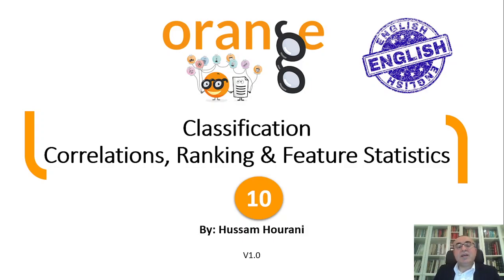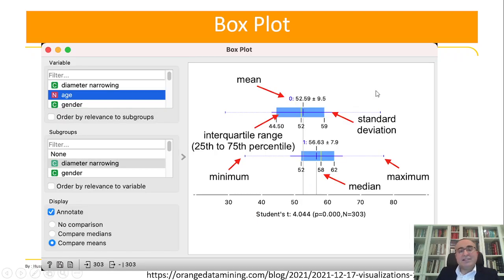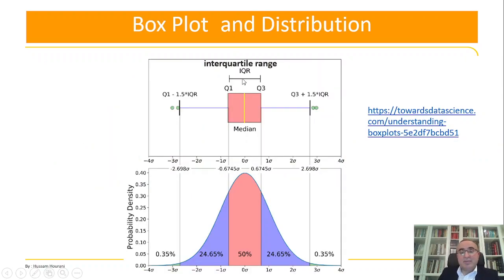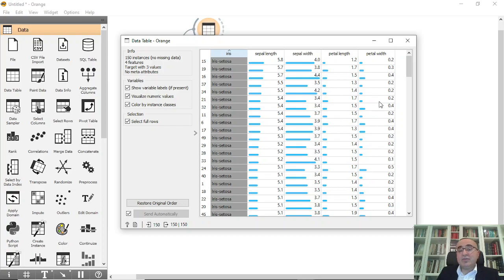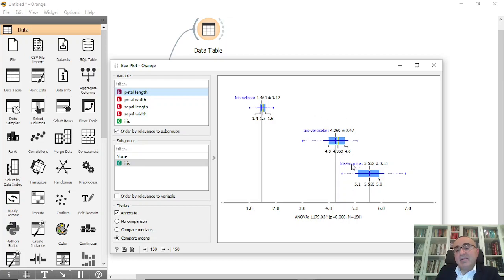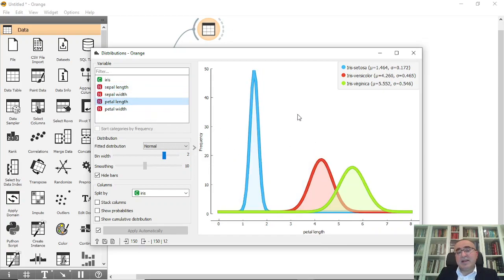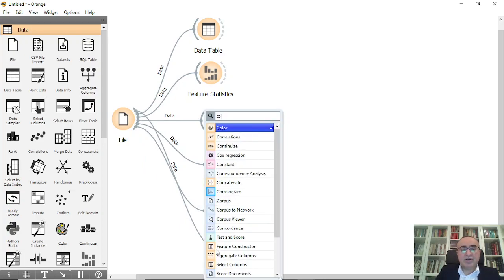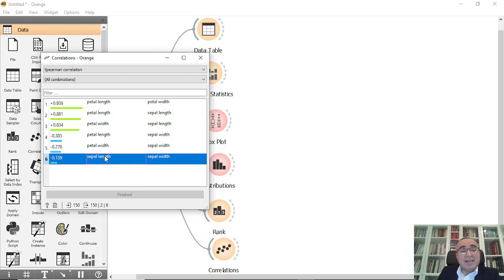10: Classification : Correlations, Ranking & Feature Statistics